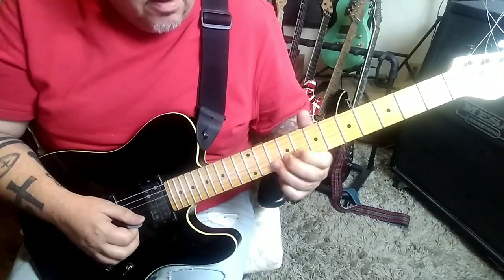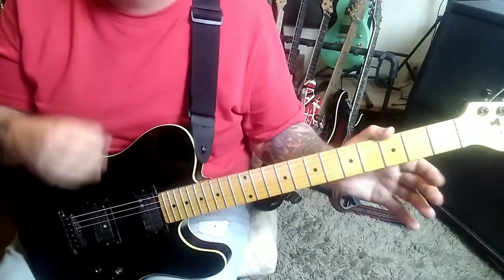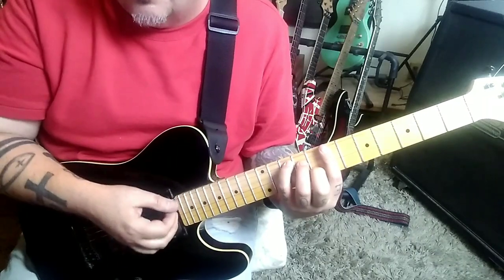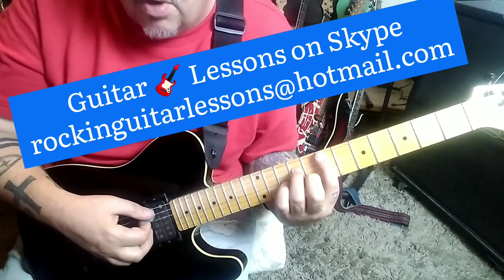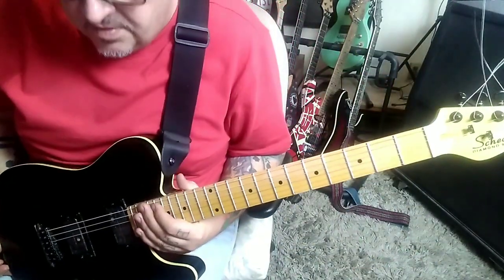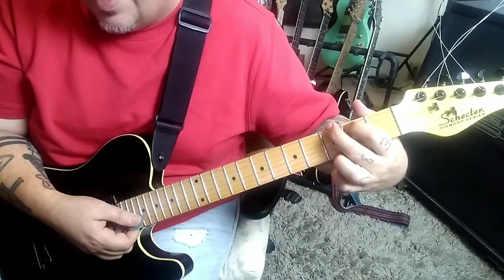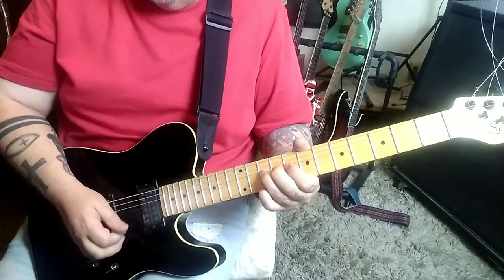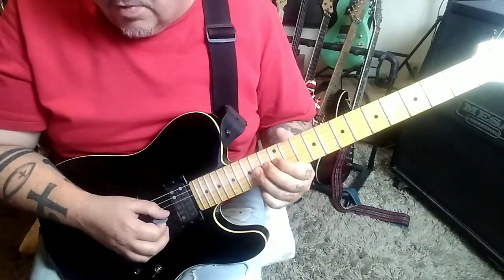Blackhawk Your Own Little Corner Of My Heart Country Guitar Lesson + How to play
Guitar Dale Oliver
Album The Sky's The Limit
Year 1998
CVT Guitar Lessons(Tabs & Video)
You pick the songs & solos YOU WANT TO LEARN. This is primarily how i learned guitar and the results came fast...Whatever you want to learn can be a reality.
CVT Guitar Lessons are hand written time stamped detailed Tabs & Video. Sent directly to your email.
CVT Guitar Lessons: YOU pick the songs YOU WANT to learn, CVT Guitar & Bass Lessons are sent directly to your email. TABS & VIDEO LESSONS
ATTENTION...
 Your cost for 3-Pack CVT Bundles will be $150.00.That means YOU are getting $750.00 worth of lessons for $150.00.
Over 1000 Tabs & Video Guitar Lessons are now available. YOU will now be able to purchase these 3 song CVT Bundles at a fraction of the "original cost"(approx. $250.00 per song. Times 3 is $750.00. You can now purchase 3 songs for less than the price of 1

I am currently working on providing you with the band & song names for these 3 pack bundles & providing a page where you can view these bundles and decide which ones you'd like to purchase.
Rumble.com/GuitarQuickies
Skype: Live:rockinguitarlessons
Your Donations help me with being able to continue on with my passion of teaching music. This is what i do for my job & i love helping you guys improve on your musical journey.
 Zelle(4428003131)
There is a reality that i can not keep to myself about YESHUA. Jesus loves you. No matter what you've been through, heard in school, heard from your friends or parents, it doesn't change the fact the JESUS CHRIST died on the cross for our sins. That means YOU...All you have to do is ask him to come into your life as Lord & saviour, repent of your sings,& acknowledge that he can & will take all the guilt & pain & turn it into real love, peace & joy...John 3:16. You've got nothing to lose & everything to gain. Don't put it off one more minute. Tomorrow may never come.